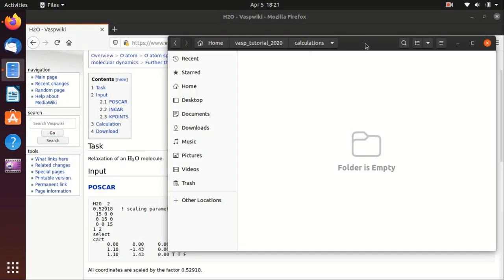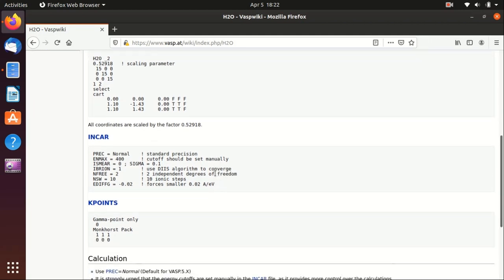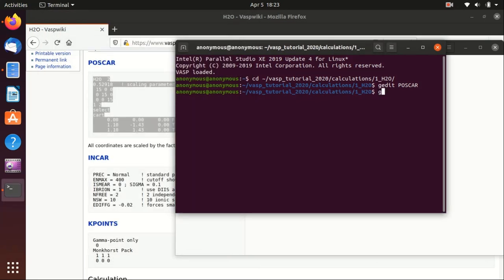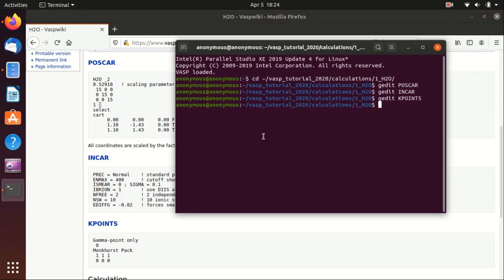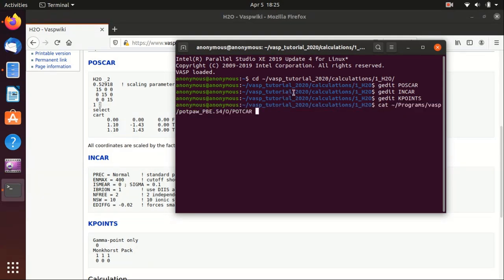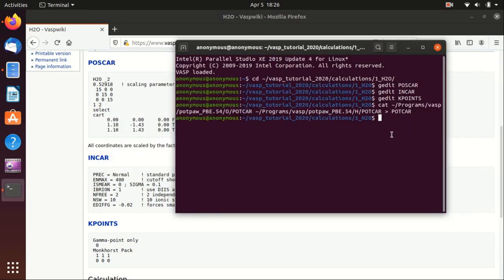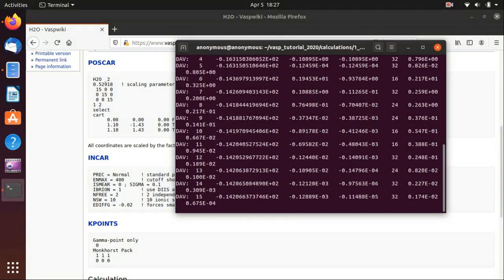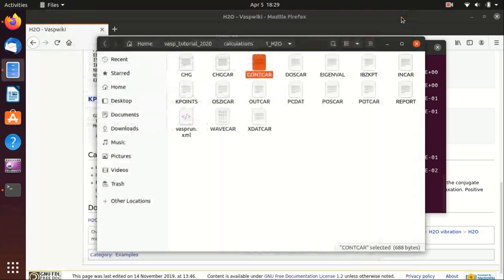vasp tutorial: 3. a small test - H2O molecule structural optimization (relaxation)